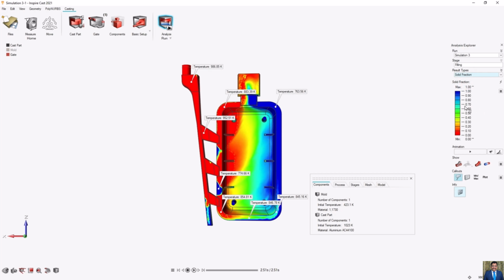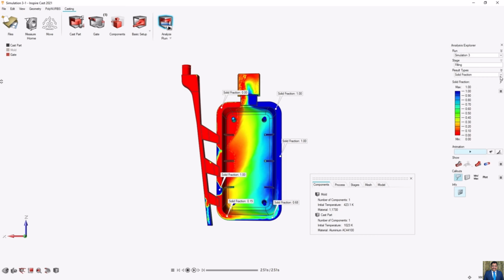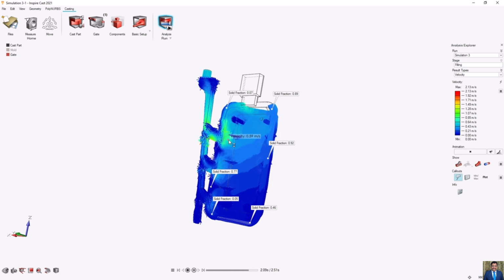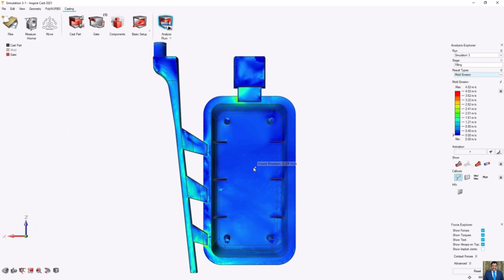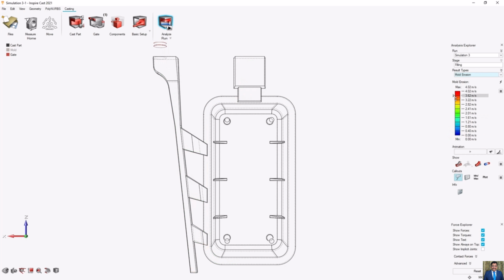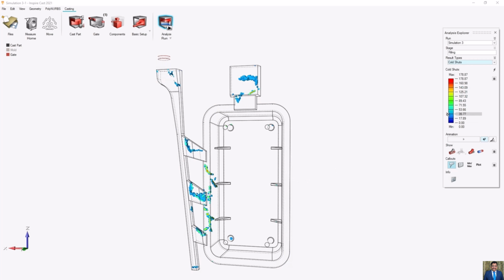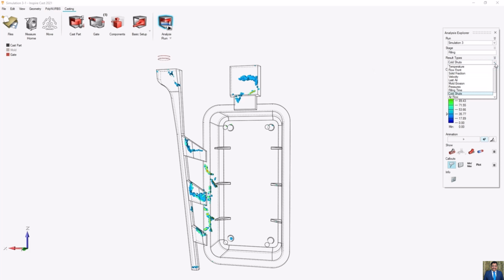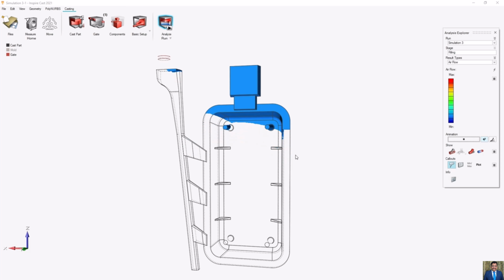Filling Results 08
In this section, we analyze the filling behavior of molten aluminium, starting with temperature analysis during the filling stage.

First, we select specific control points in the casting to monitor temperature variation as the aluminium flows through the cavity. By marking these points, we can clearly compare temperature differences across different regions of the part.

From the temperature results, we observe that some areas show slightly lower temperature, but they are still acceptable for casting. In such cases, instead of increasing filling speed—which can cause turbulence and pressure problems—it is better to increase the pouring temperature slightly.

For example, if the aluminium temperature is around 740 °C, increasing it by about 20 °C is safe and effective. This improves fluidity without introducing turbulence, whereas increasing speed would lead to air entrapment and flow instability.

Some low-temperature regions are located in machinable areas, such as injector-pin zones where extra material has already been added. These regions do not affect casting quality because they will be removed during machining.

Next, we study the flow front and observe how the molten metal advances through the cavity. We also analyze air entrapment, especially in ribs and pin areas where air tends to get trapped. These locations can be improved by:

Adding vents in the mold

Allowing air escape through injector-pin clearances, which often makes separate vents unnecessary

We then analyze flow vectors to identify areas where turbulence may occur. Minor adjustments in gate geometry can further improve flow before final mold manufacturing.

The lost air (air entrapment) analysis confirms that some air remains trapped at specific points, but these locations are either vented naturally or lie in regions that will be machined later. Therefore, they do not pose a serious problem.

We also examine metal velocity and pressure. The maximum observed metal velocity is around 4.02 m/s, which is well within safe limits (far below critical values such as 35 m/s). Pressure peaks are visible at gate entry points, which is normal and acceptable.

Finally, we compare temperature differences between aluminium and the mold:

Aluminium temperature ≈ 714–760 °C

Mold temperature ≈ 200–280 °C

A smaller temperature difference improves filling quality. If the mold temperature is too low (below 200 °C), the large temperature difference can cause poor flow, cold shuts, and filling defects. However, mold temperature cannot be too high, as it may damage the mold. Therefore, maintaining an optimal mold temperature range is critical.

By analyzing temperature, flow front, air entrapment, velocity, pressure, and solidification behavior, we can clearly identify where design or mold adjustments are required before final manufacturing. This ensures a high-quality aluminium casting with minimal defects.